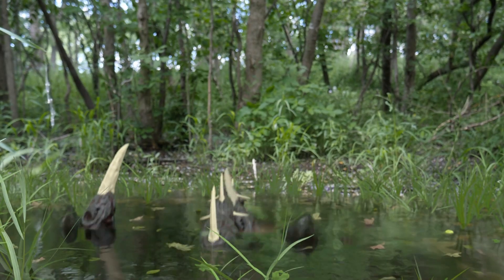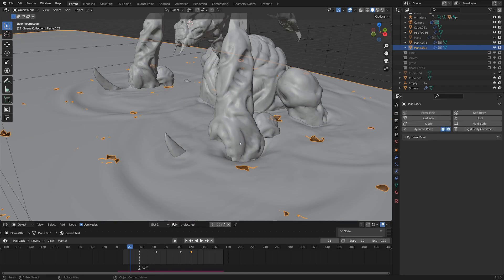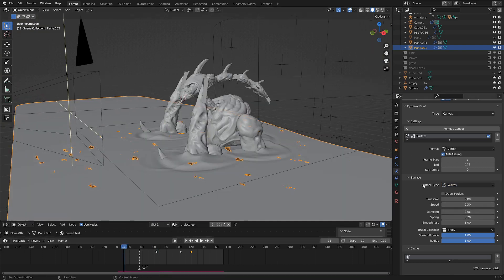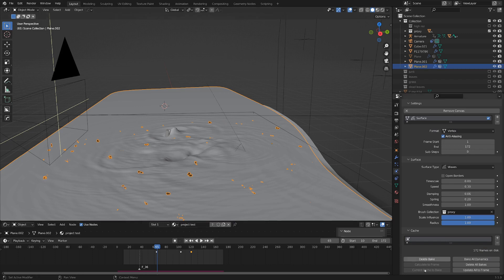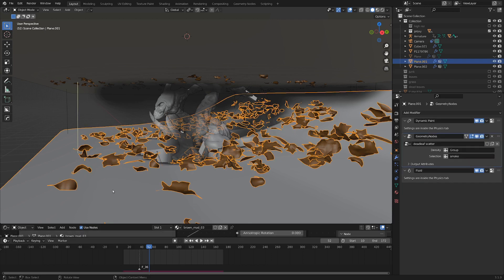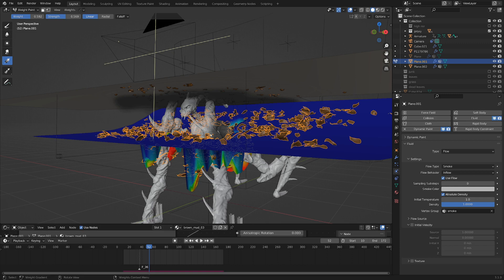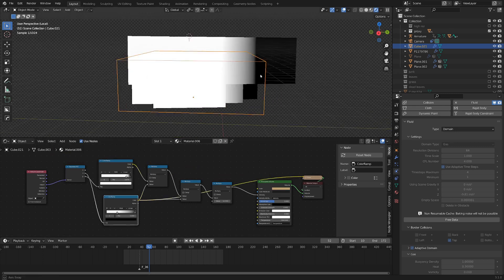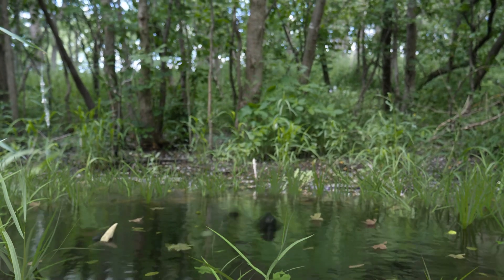Simulating a swamp in blender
This last week I've been working on creating a VFX shot where a creature is submerged into a swamp. Something I spent a lot of time on was actually getting the creature to interact with the water and mud realistically. In this tutorial, I'll share how I created the simulations for the ripples and the mud clouds that get kicked up underwater

Intro: 00:00
Water sim: 00:22
Mud sim: 02:31